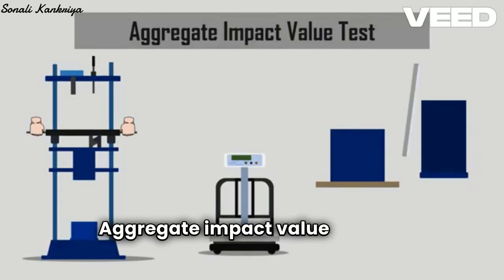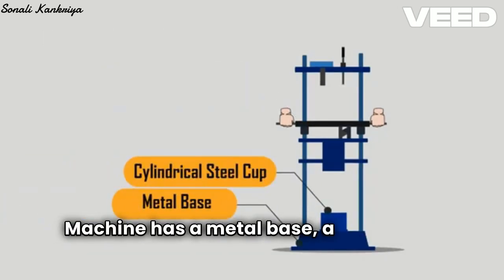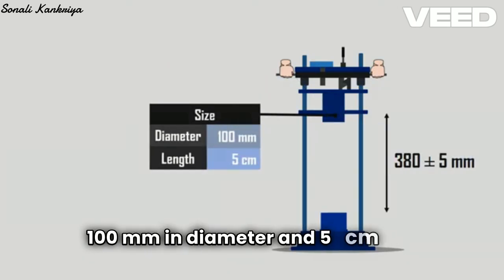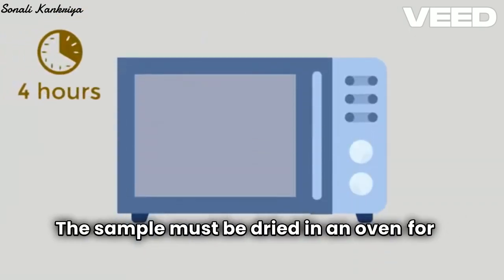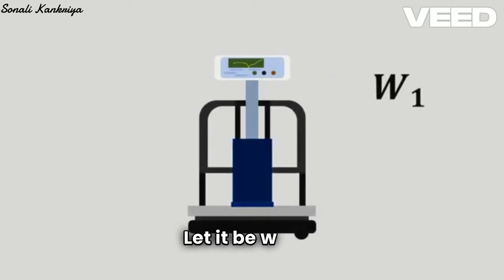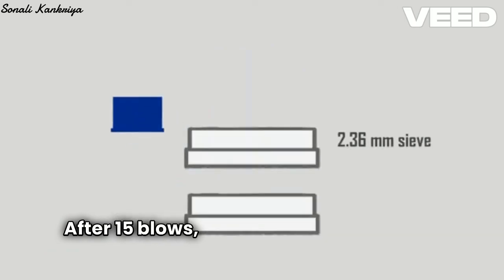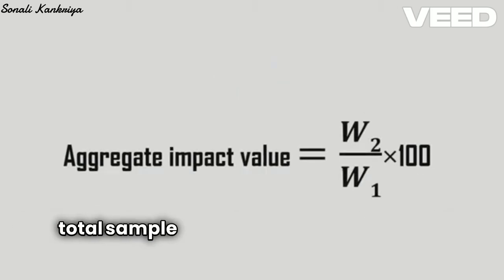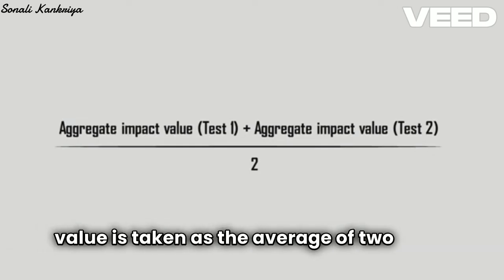Aggregate Impact Value Test